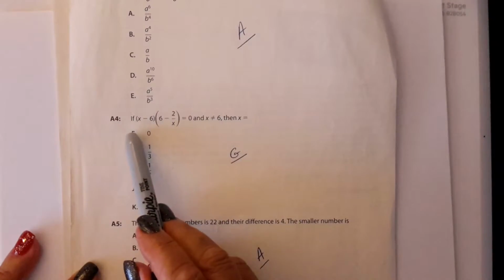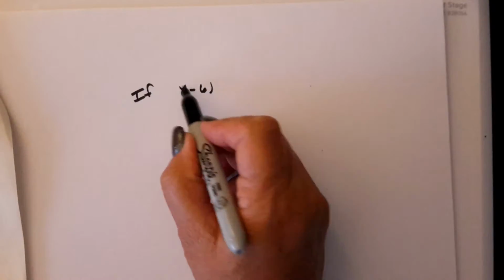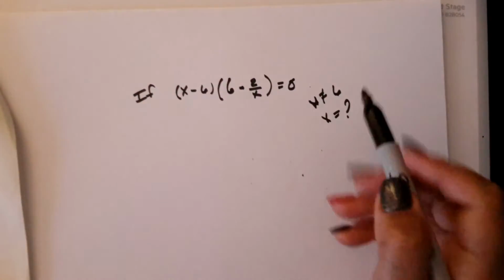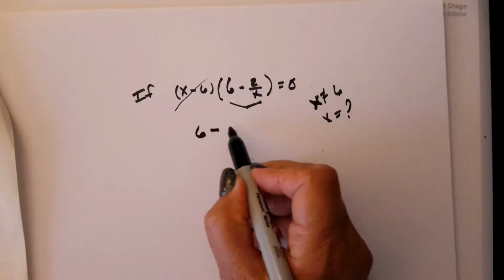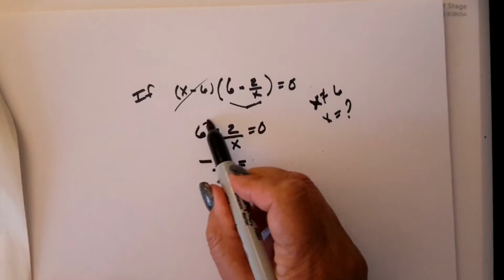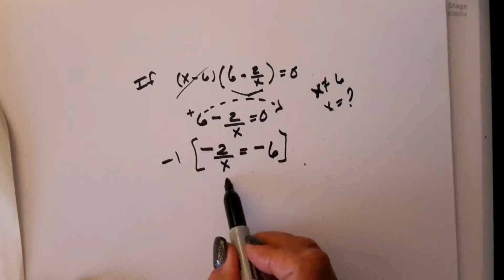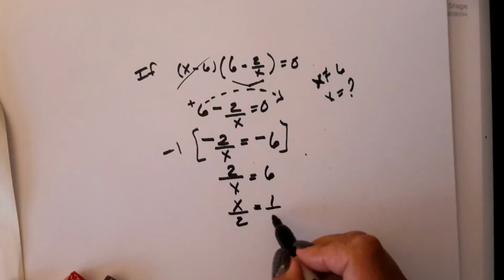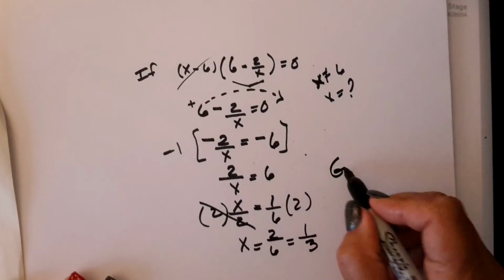ACT MATH PREP Course by Dr. Lourdes (A4)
This video (A4) is one of the 240 that Dr. Lourdes created to help high school students improve their performance on the MATH portion of the ACT. These series, which include A1-A60, B1-B60, C1-C60 and D1-D60, show how to solve the 240 problems of the four practice tests (Test A, Test B, Test C and Test D) of “Bob Miller’s Math for the ACT Test: All You Need for a Higher Score (Green Edition).”